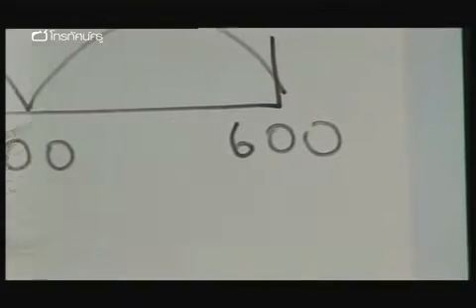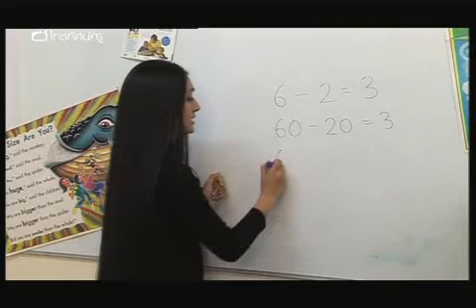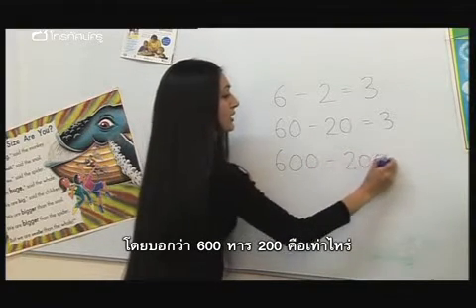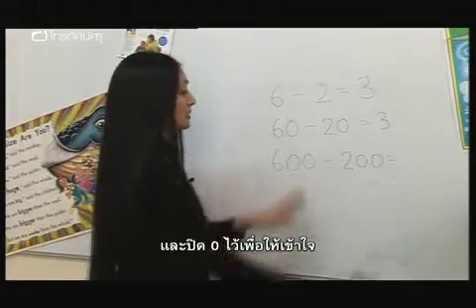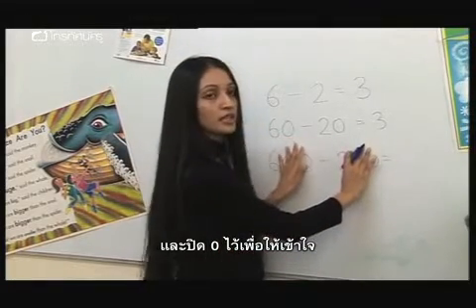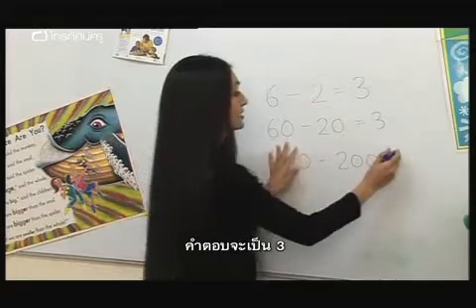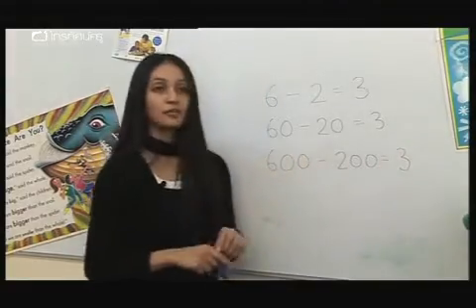9 KS1 2 Maths Understanding Division การทำความเข้าใจการหาร